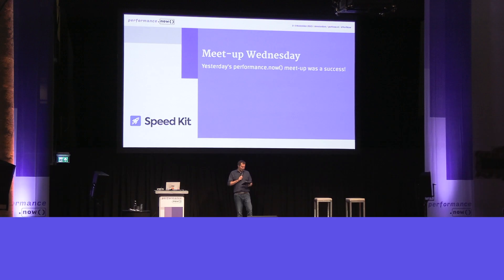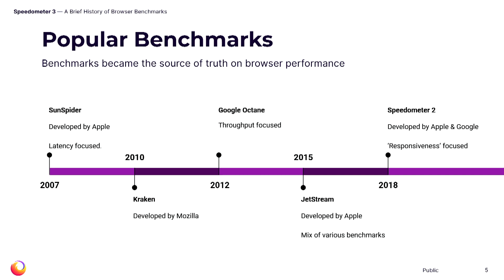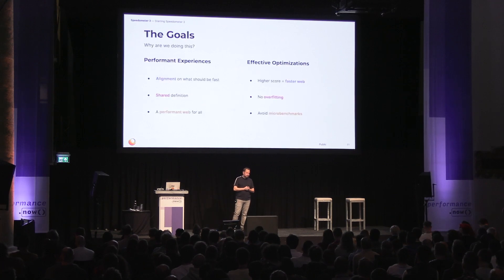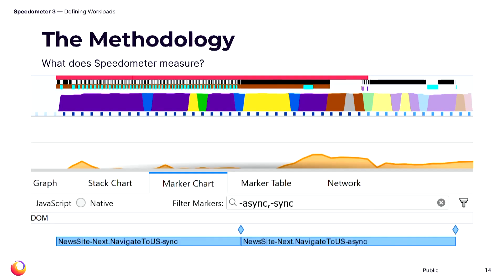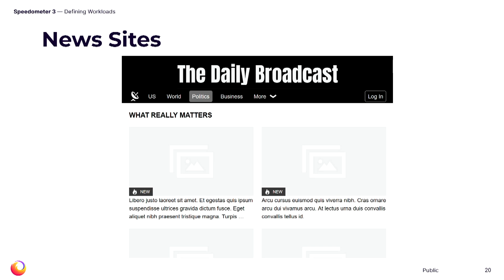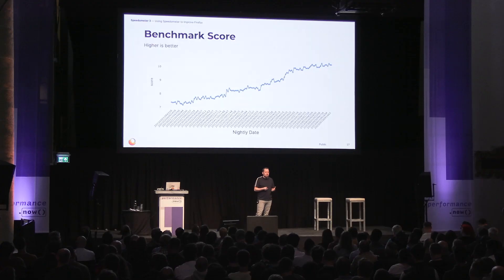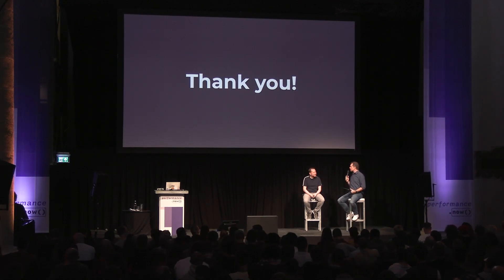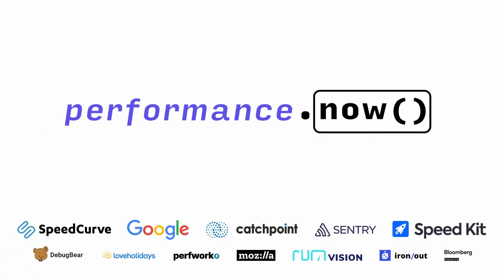Benchmarking Browsers | Bas Schouten | performance.now() 2023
Web browsers are fast, but there’s constant demand for them to get faster. Developers want to build powerful sites, and users want a smooth browsing experience. But given the breadth of web content, it’s very hard for browser vendors to identify which optimizations will have the largest impact on the felt experience of actual people on the Web.

Making progress on this requires a shared understanding of what matters. Speedometer 3 started last year as a cross-industry collaborative effort to build a benchmark that reflects the real-world Web as much as possible.

In this session we’ll talk about the benchmark, how we built it to represent the modern Web, and how we’ve been using it to make web pages faster.